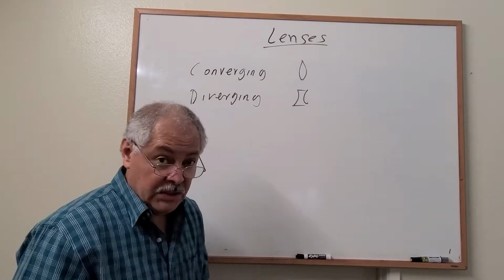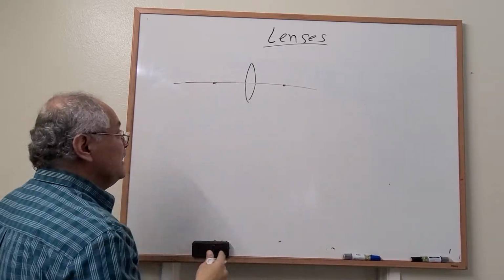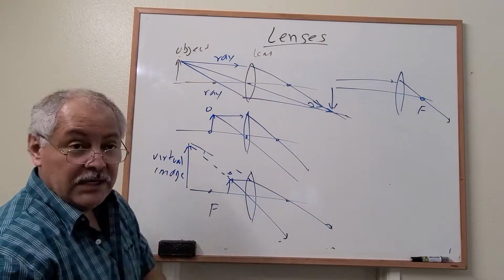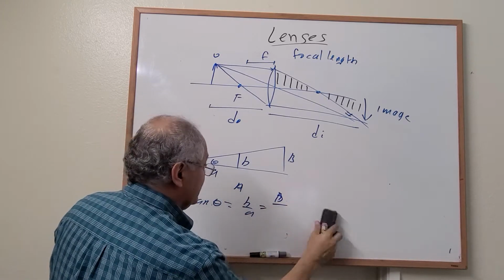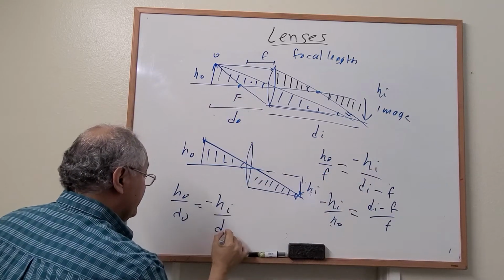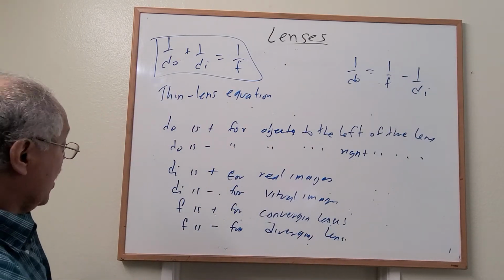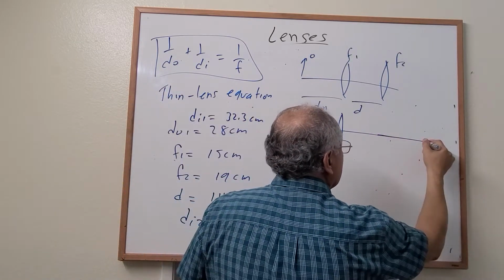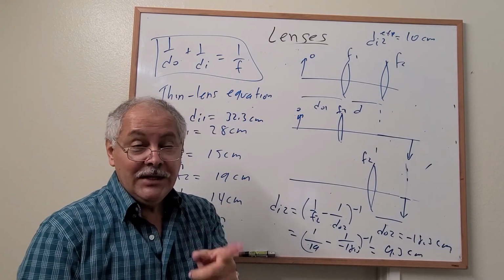Refraction and lenses 2/2